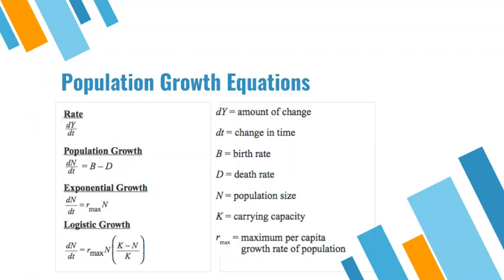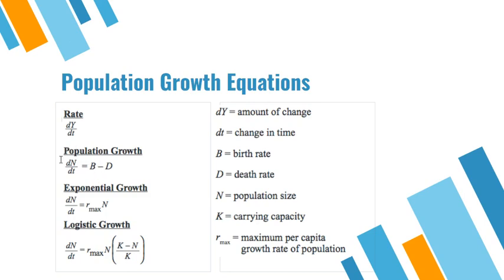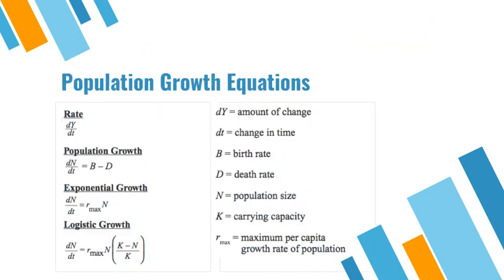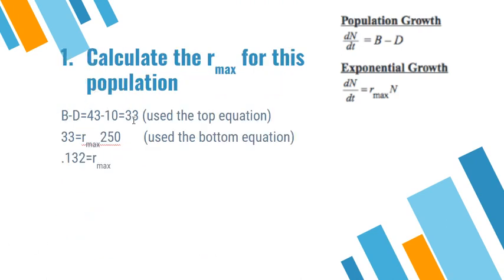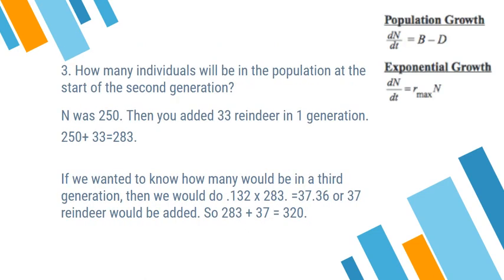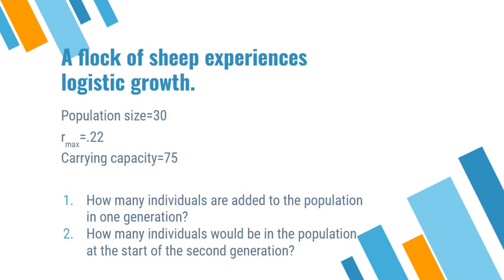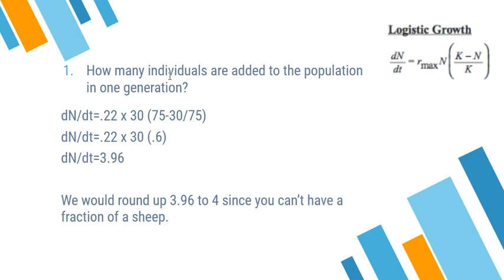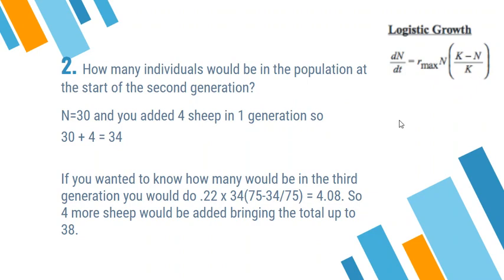Population Growth Equations Lecture